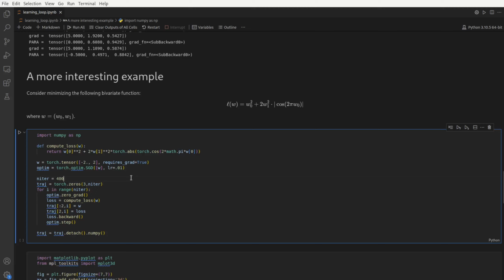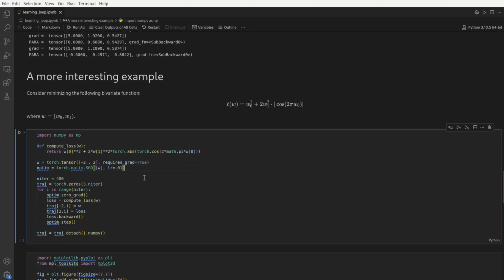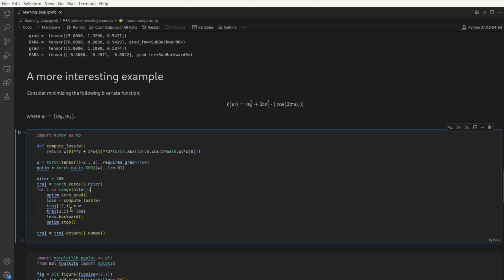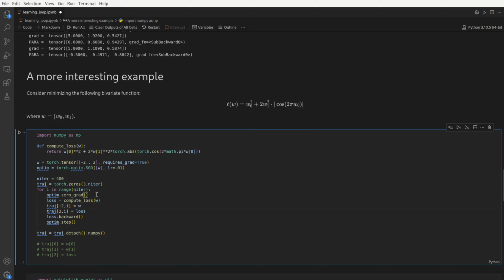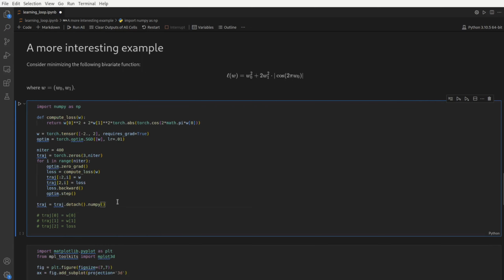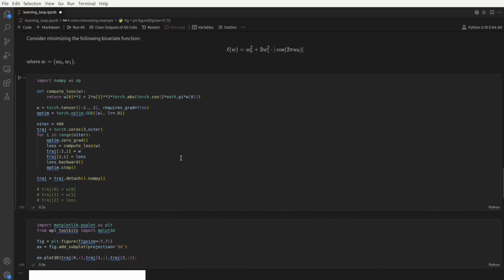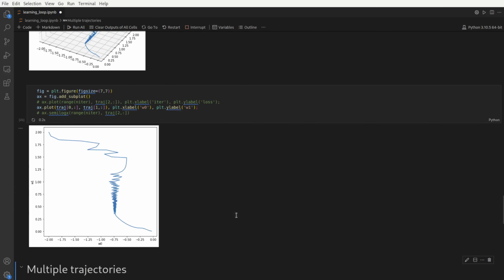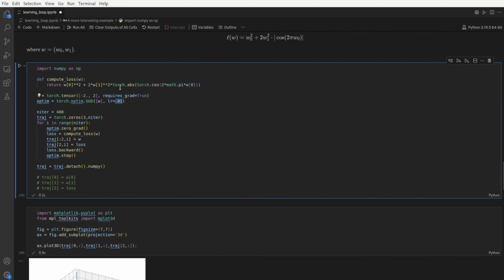PyTorch Tutorial 1.3: Trajectory of a Gradient Descent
A more interesting example of Gradient Descent on a nonconvex function.

00:00 Keeping track of the trajectory of a Gradient Descent
02:41 Converting a torch tensor to a numpy array
03:12 Plotting the trajectory